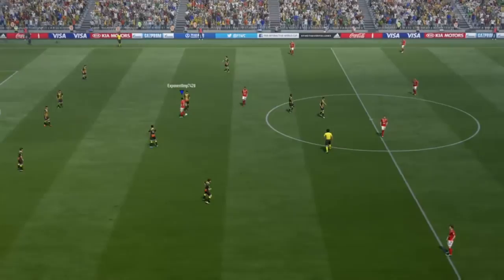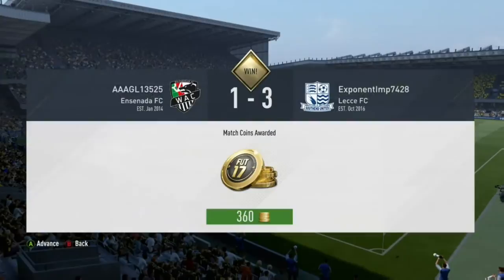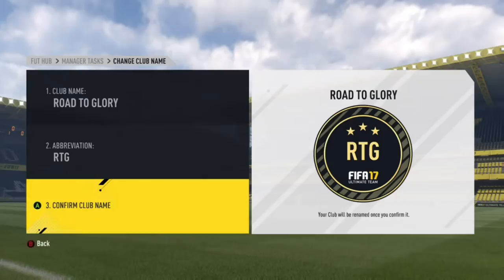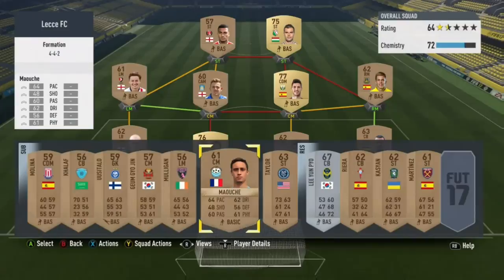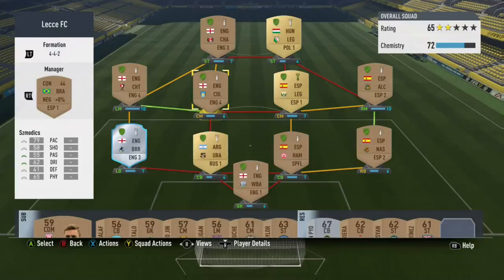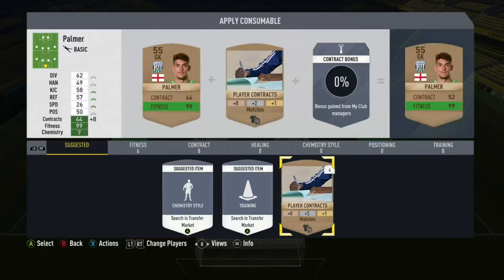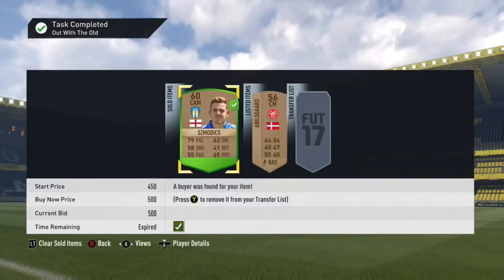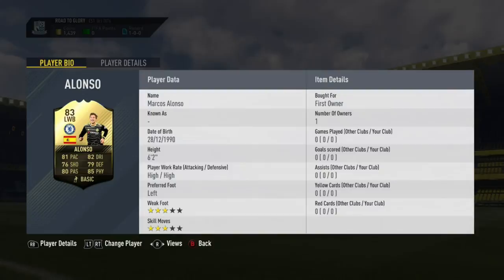ROAD TO GLORY #1| THE START OF SOMETHING NEW!!! -FIFA 17 ULTIMATE TEAM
This video was made two weeks ago but didn't render, sorry for that